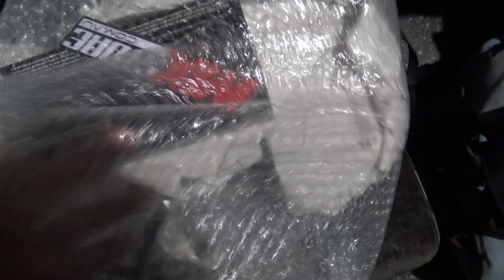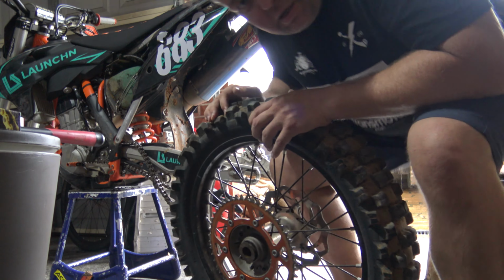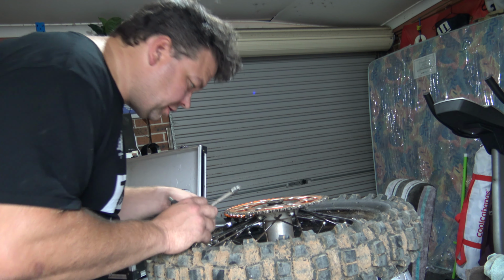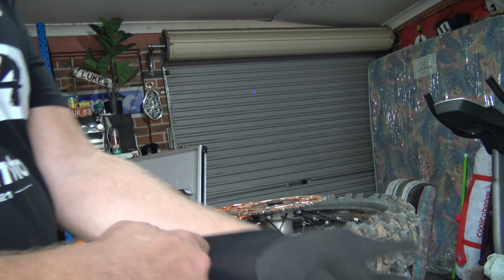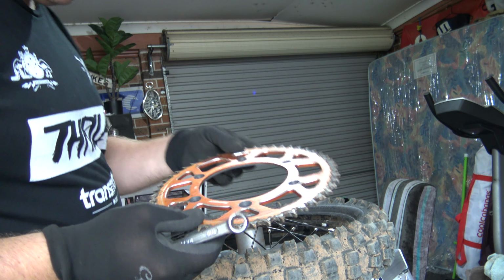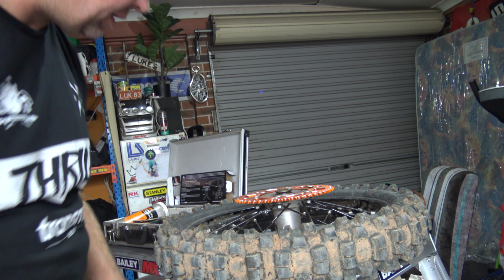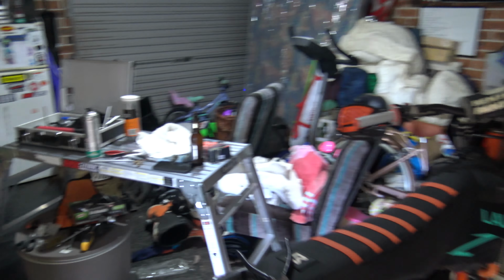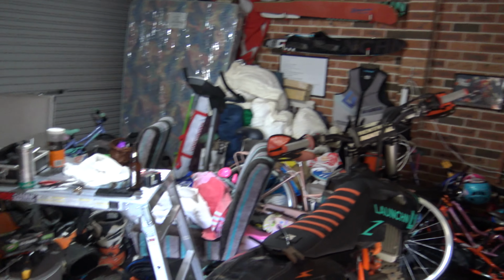Ep 4 Get up and change something every day!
No riding in this video. Just a quick update on the gym, some bike work & some thoughts about challenging yourself and managing your mental health.